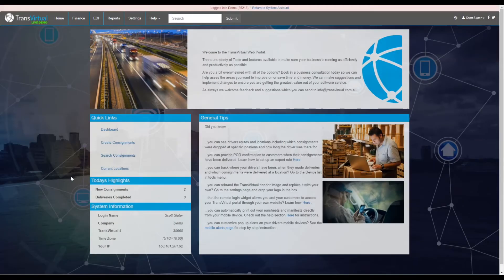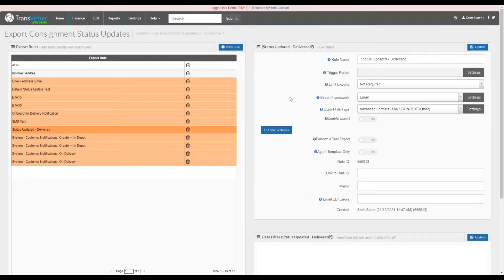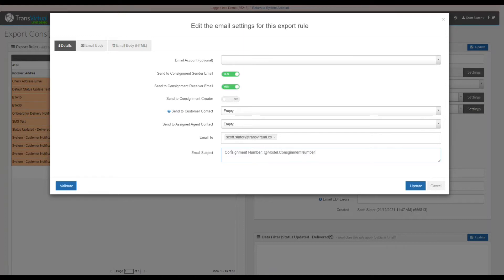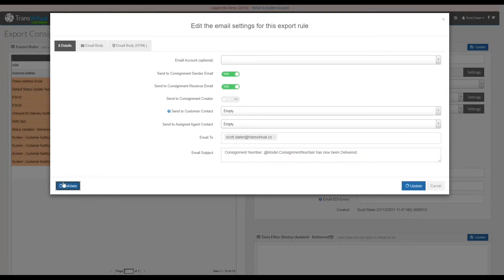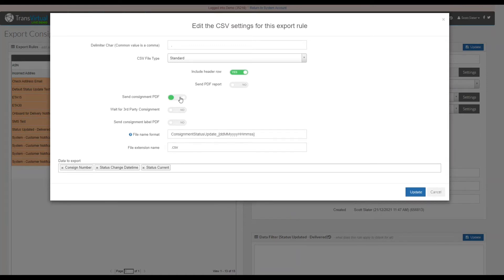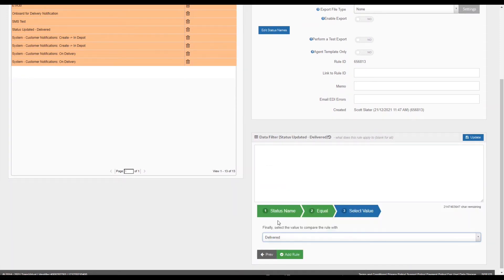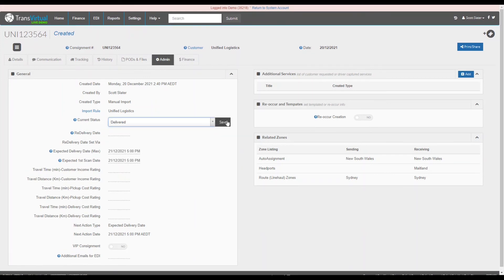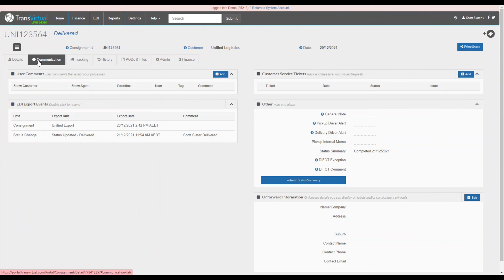EDI Export Consignment Status Updates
Example Status update export to sender and receiver emails